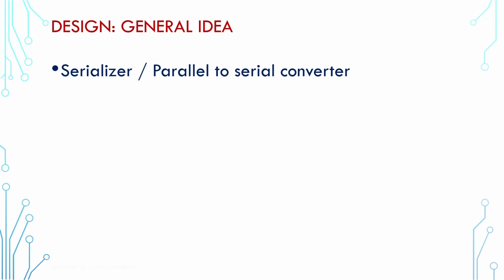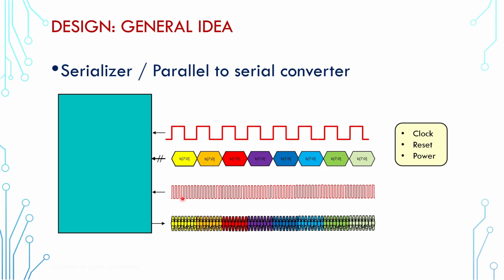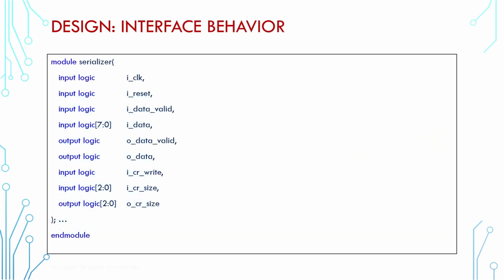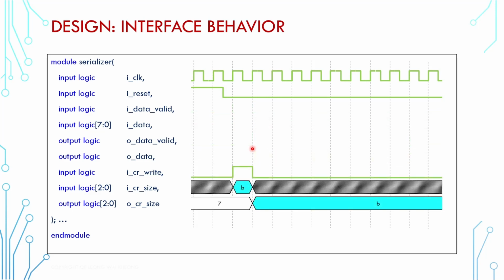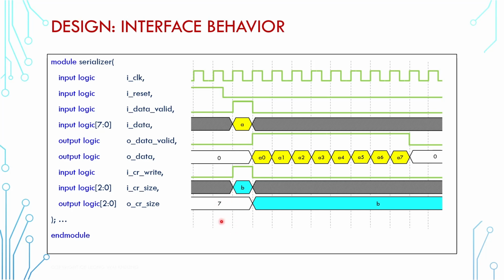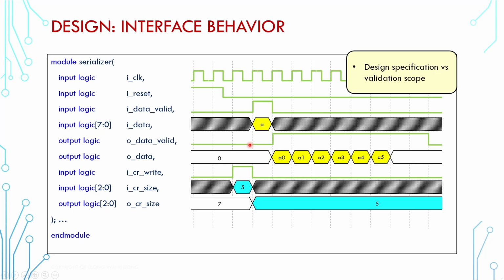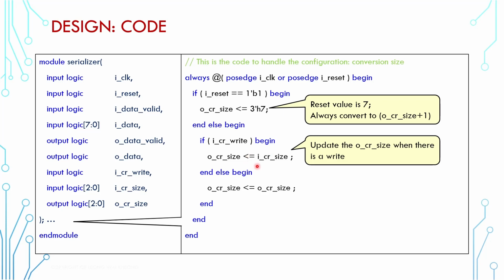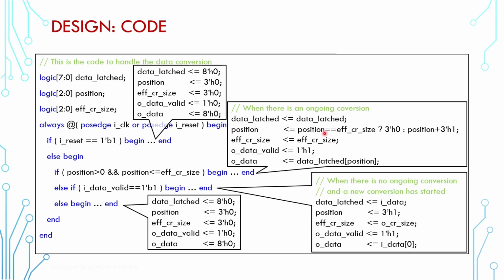Writing SV UVM Testbench 01 - Design and Specification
00:10 Introduction
00:37 Design general idea
03:35 Design interface behavior (blackbox view)
08:42 Design coding (configuration section)
09:08 Design coding (data transfer section)
10:59 Design behavior (whitebox view)